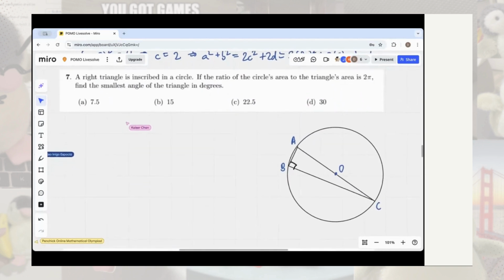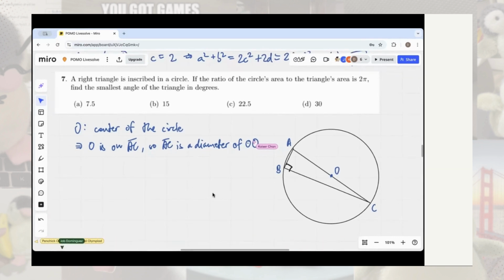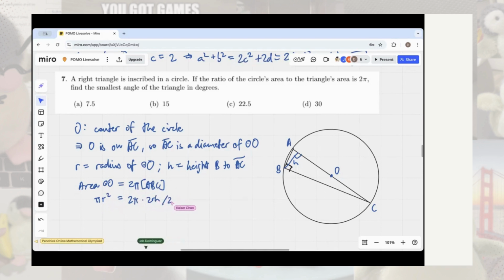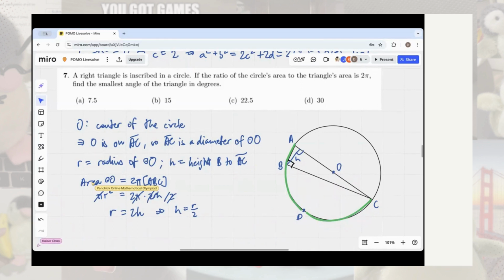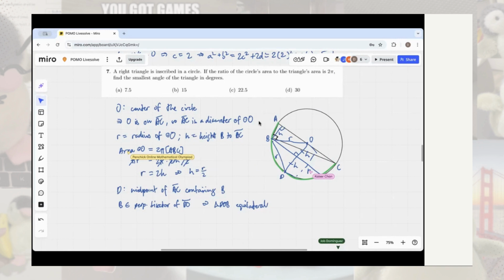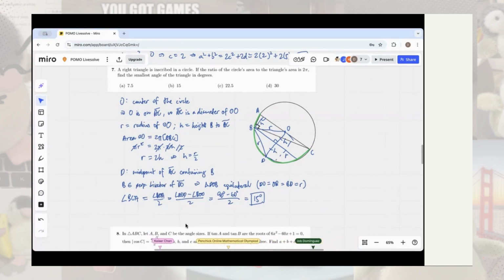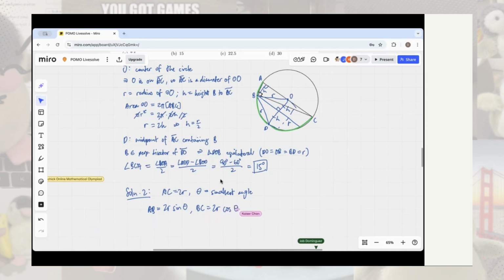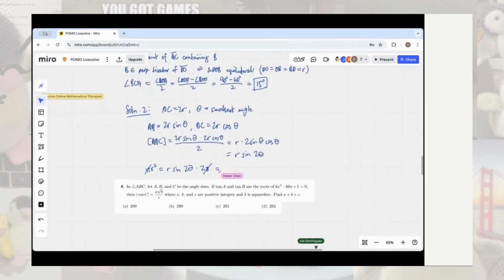1st POMO 1, part 2 #7 | Penchick Online Mathematical Olympiad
This clip from our first livesolve covers part 2, problem 7, presented by Kaiser Chan.